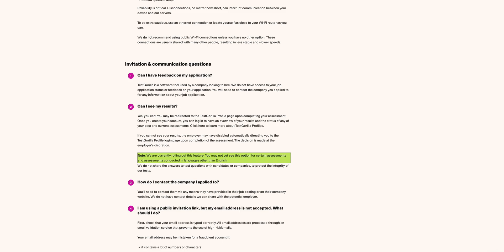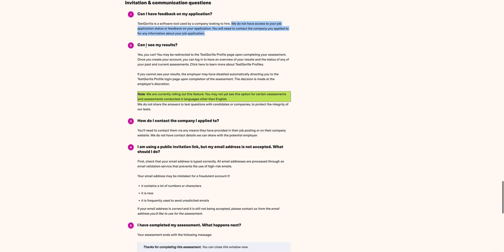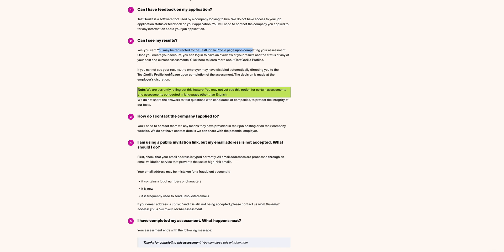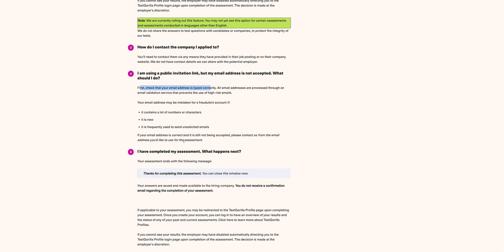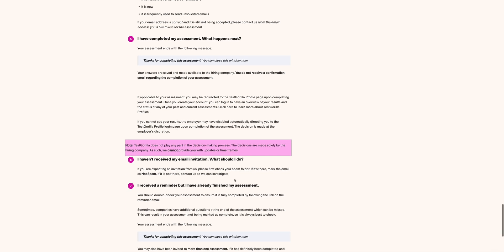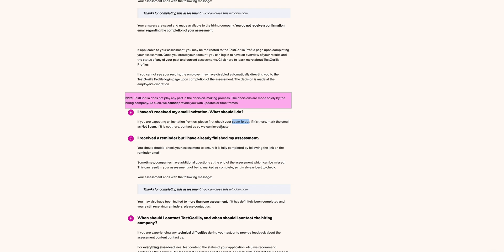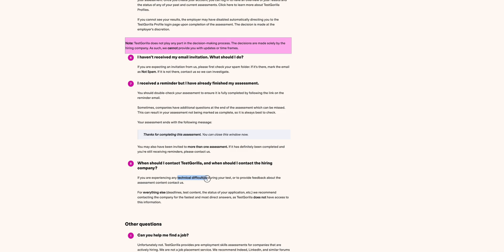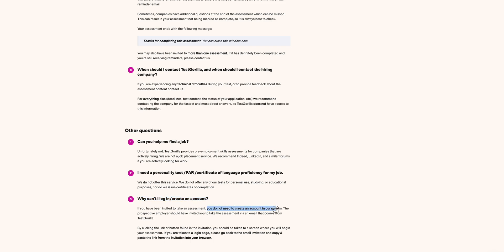Unleash Your Testing Prowess: FAQs for Mastering Test Gorilla 3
Dive into the world of testing mastery with Test Gorilla!

 Get answers to all your burning questions about testing methodologies, tools, and best practices. Whether you're a seasoned pro or just starting out, join us for insightful discussions and expert advice that will supercharge your testing skills.